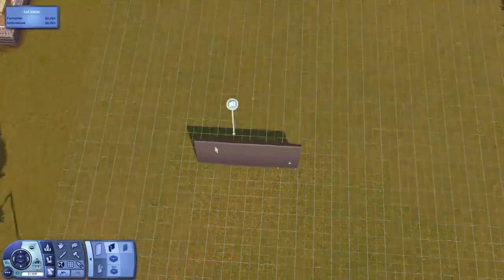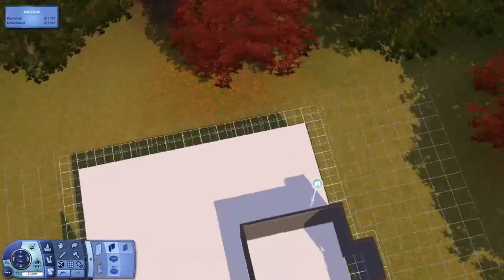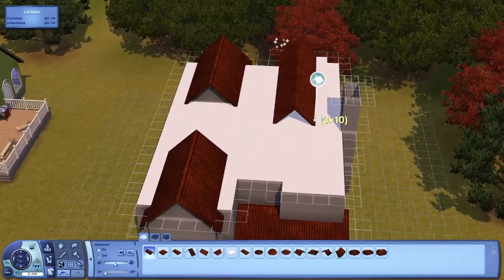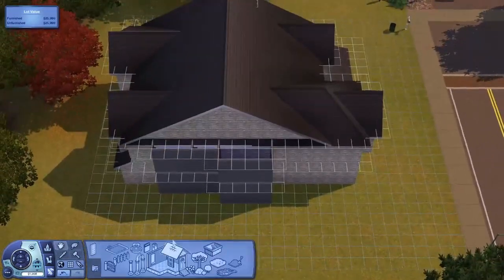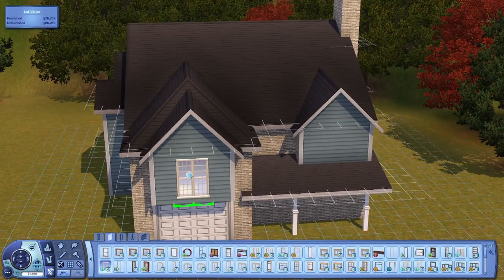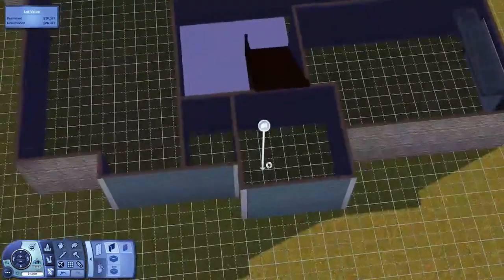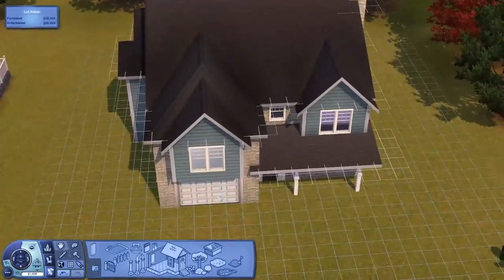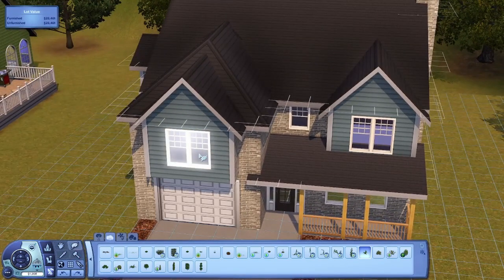Bluebell || The Sims 3 Speed Build